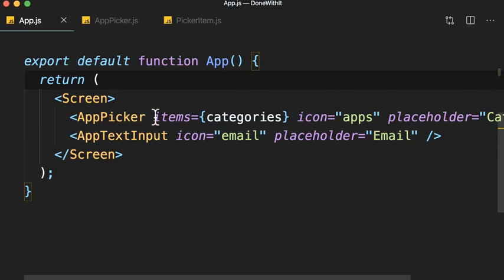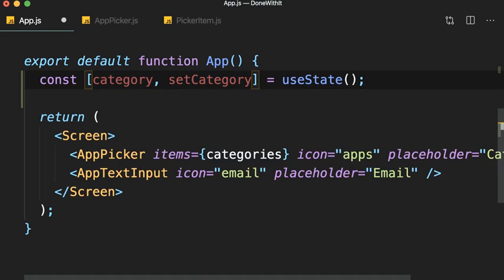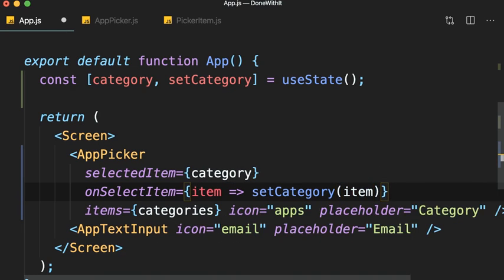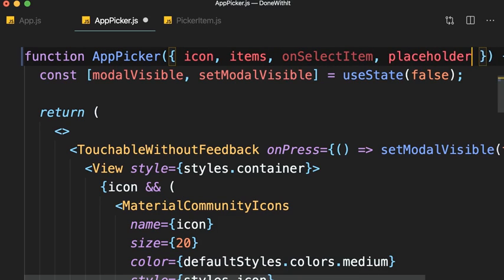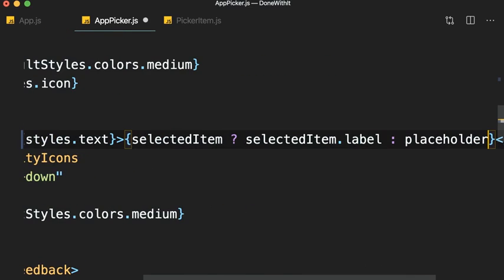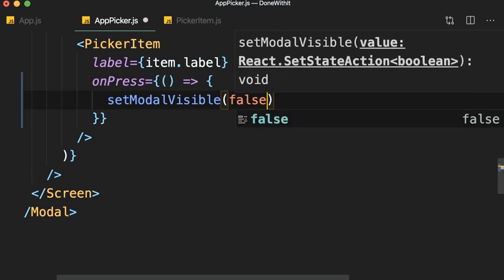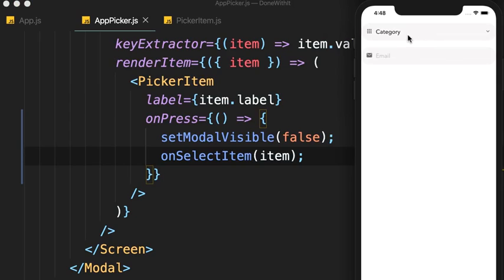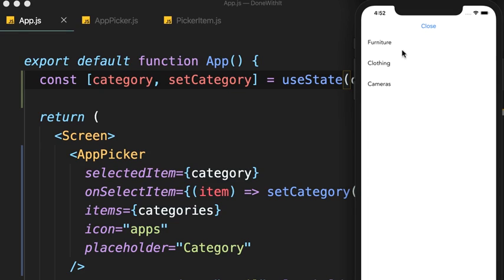10 Handling Selections